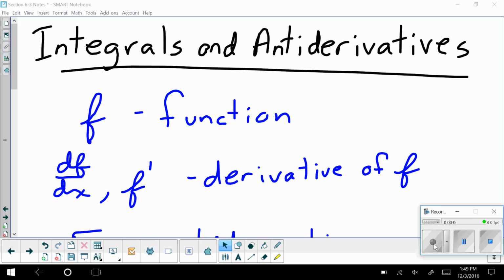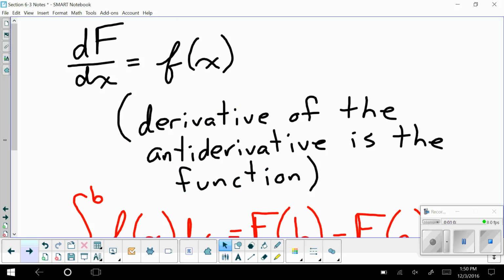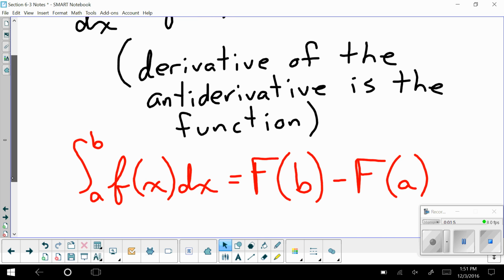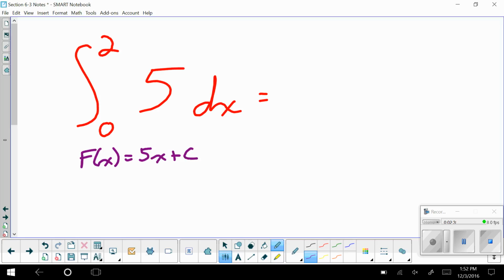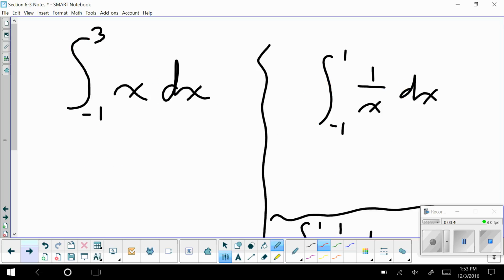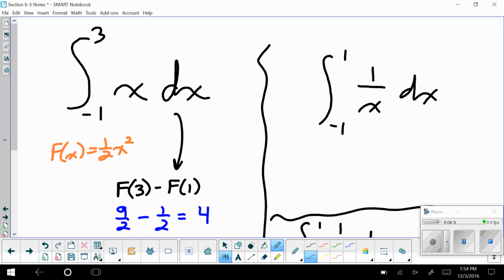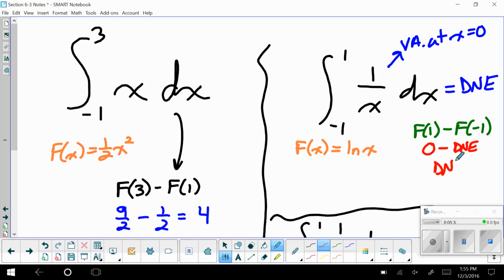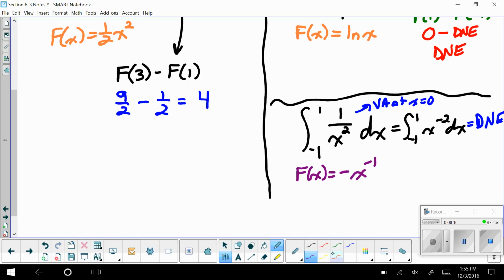Integrals and Antiderivatives